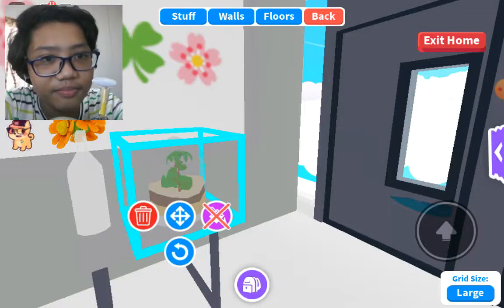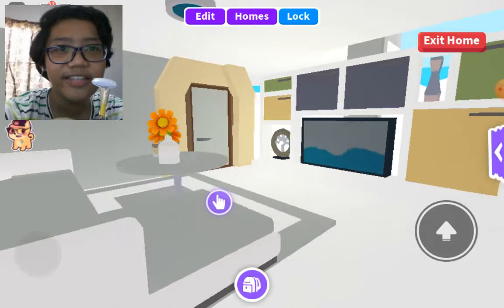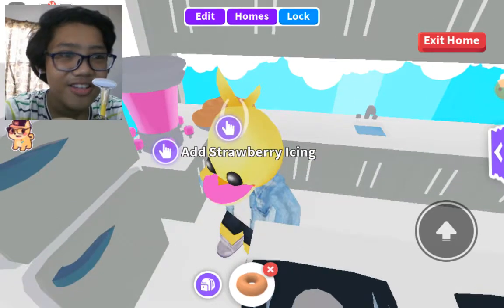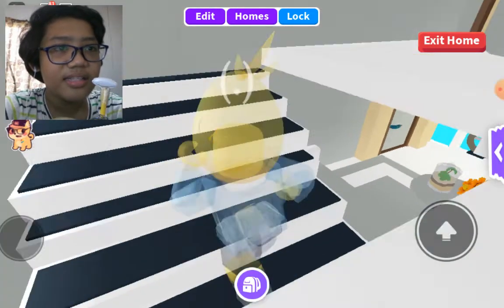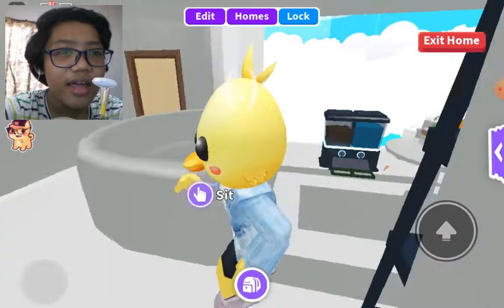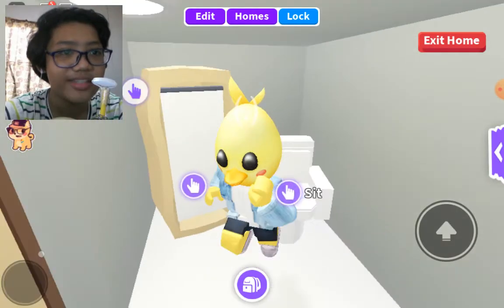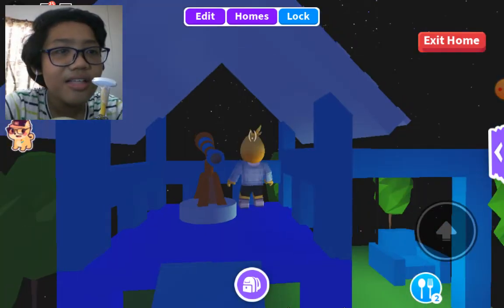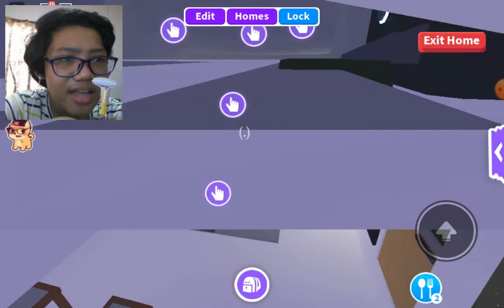I updated my skyhouse in adopt me!(ROBLOX)